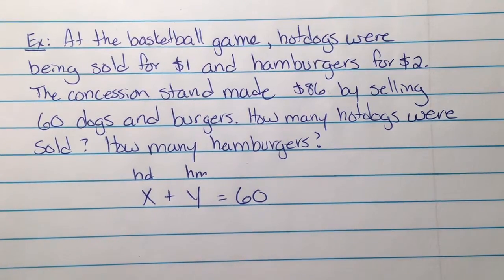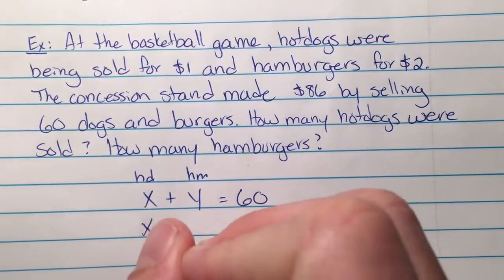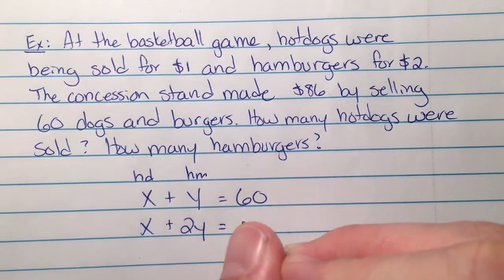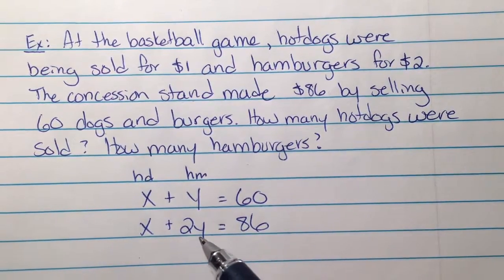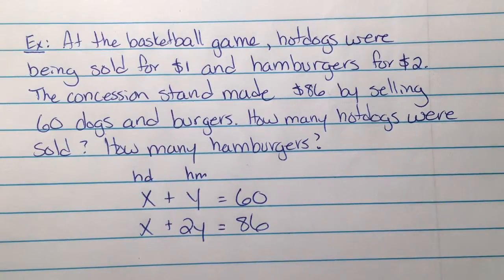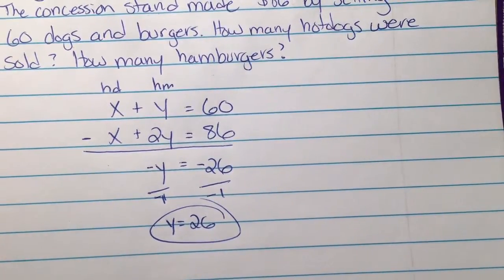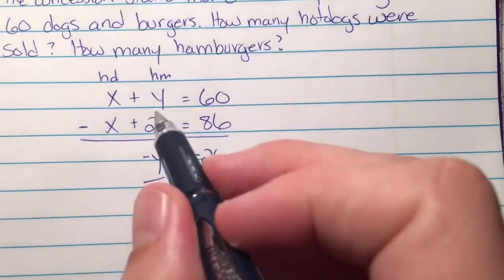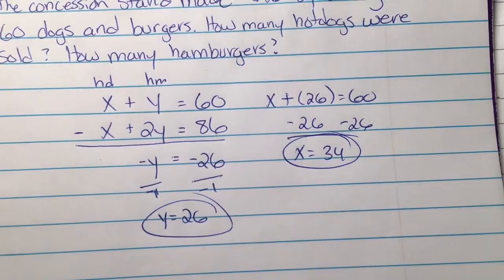Math 1 Systems of equations (word) example 1